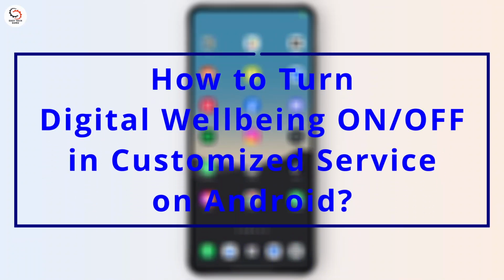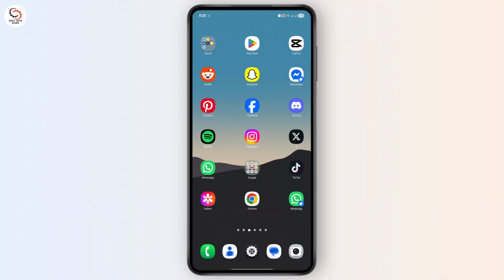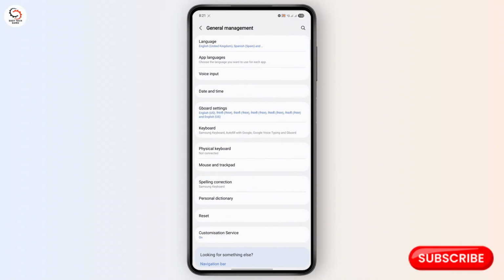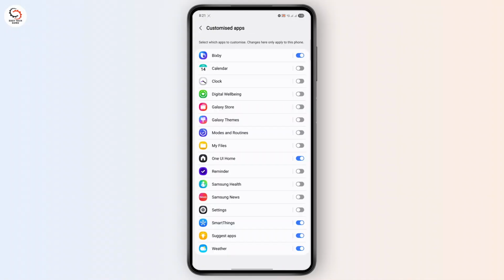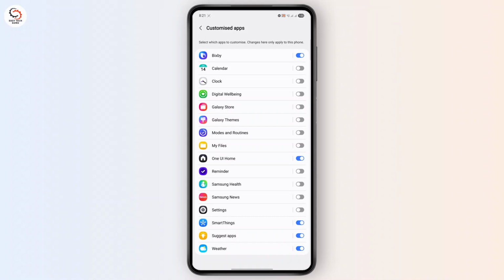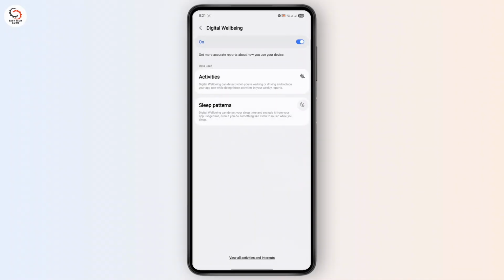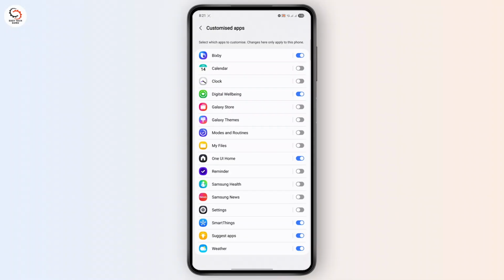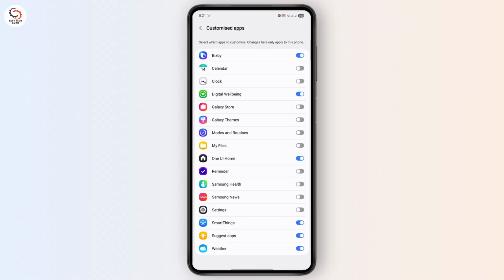How to Turn Digital Wellbeing ON/OFF in Customized Service on Android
How to Turn Digital Wellbeing ON/OFF in Customized Service on Android Want to enable or disable Digital Wellbeing in Customized Service on your Android device? This video will guide you through the steps to turn Digital Wellbeing on or off in Customized Service quickly and easily. Whether you're asking, "How do I manage Digital Wellbeing in Customized Service on Android?" or need help changing the setting, this tutorial has you covered. Learn the steps to control how Digital Wellbeing uses your data for personalized features on your device. Watch now to see how you can turn Digital Wellbeing on or off in Customized Service on Android today!

Timestamps:
00:00 How to Turn Digital Wellbeing ON/OFF in Customized Service on Android
00:06 How to Manage Digital Wellbeing in Customized Service on Android